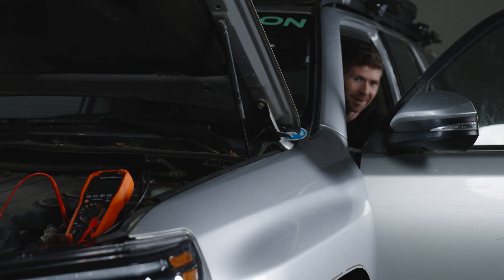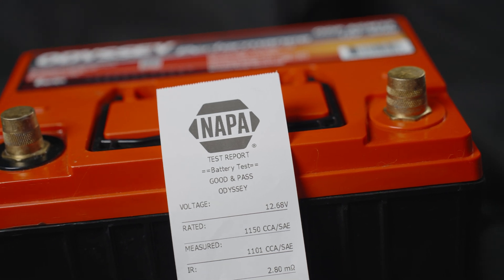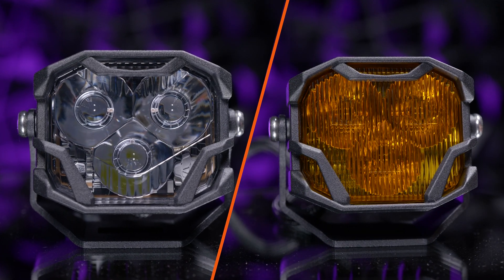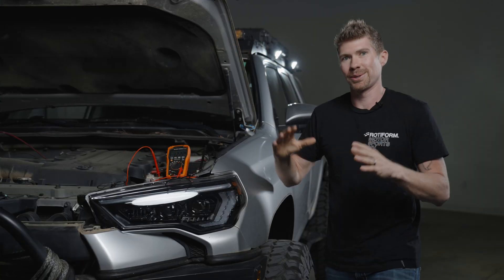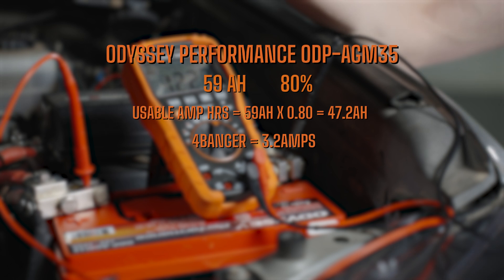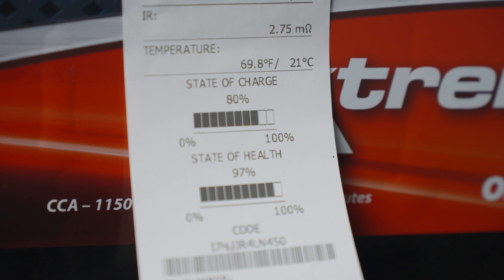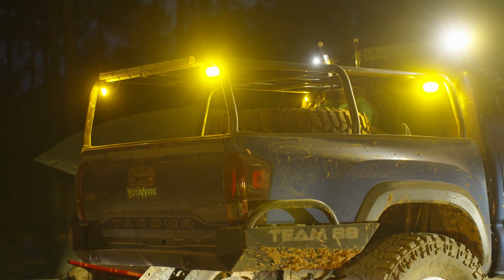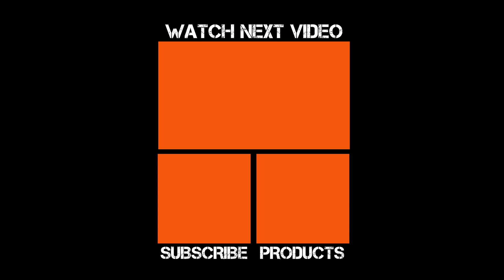How Long Can You Run Your Off-Road Lights Without Killing Your Battery? 🔋 Real-World Test!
In this video, we test how long you can leave off-road pod lights on without draining your vehicle's battery. Using two Morimoto 4Banger pod lights and testing them with two different Odyssey batteries, we calculate and compare real-world results to the expected battery life. If you've ever worried about killing your battery while using side-mounted lights for off-road adventures or camping, this video has you covered. We also dive into the math behind battery capacity, explain the difference between Morimoto’s HXB and NCS versions, and share helpful tips on managing your vehicle’s power consumption.

⏰ Timestamps ⏰
00:00 - Introduction
00:49 - Installing New Batteries
01:10 - Installing Morimoto 4Banger Pods
01:20 - Testing Battery Voltage Drop
01:47 - HXB vs NCS 4Banger Pods
02:20 - HXB vs NCS 2Banger Pods
02:39 - 2 Hour Check-In
02:58 - How to Calculate Battery Life with Pod Lights
03:49 - 8+ Hour Timelapse
04:15 - Testing a Larger Battery
04:54 - Conclusions on Battery Life and Lighting
05:58 - Outro